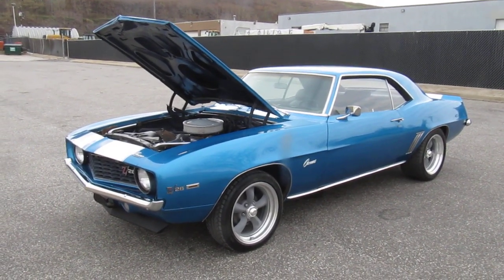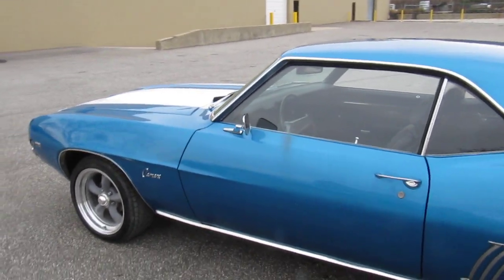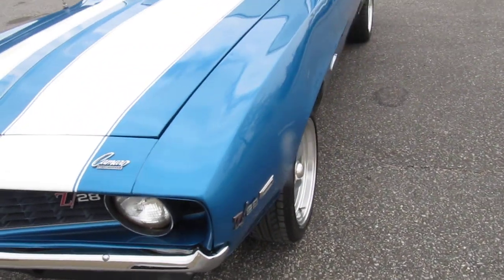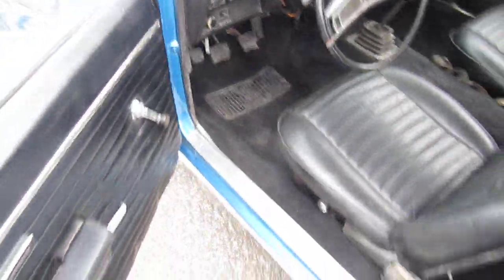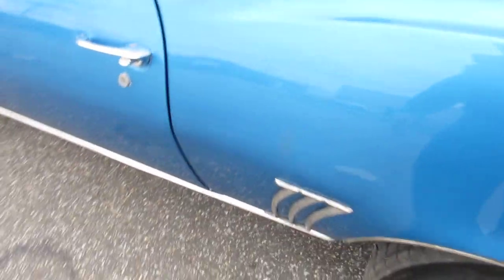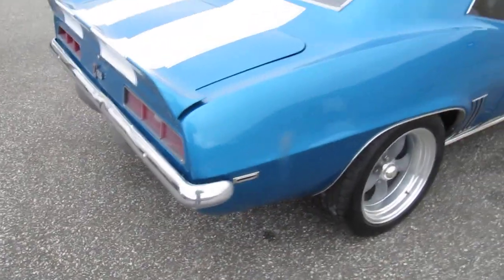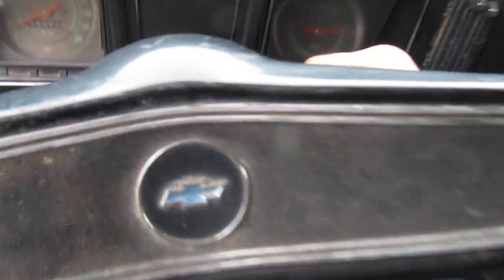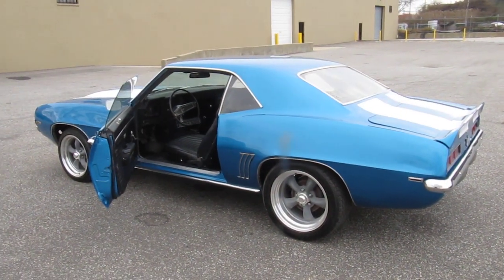1969 CAMARO Z-28 TRIBUTE NUMBERS MATCH 327 3 SPEED w/AIR $23500